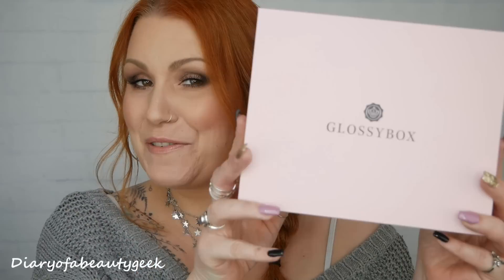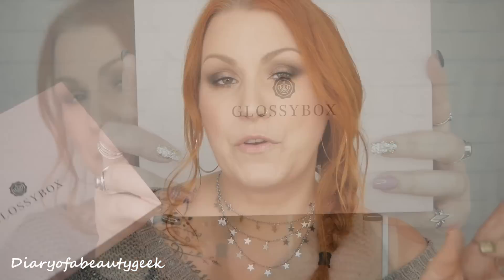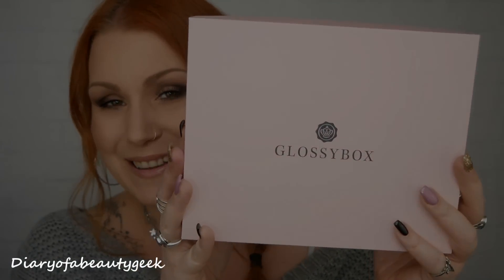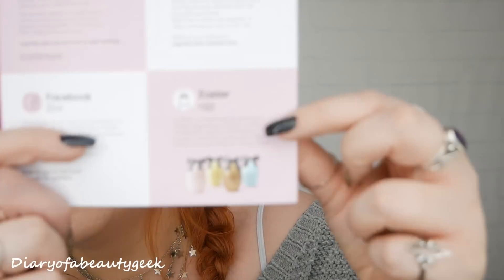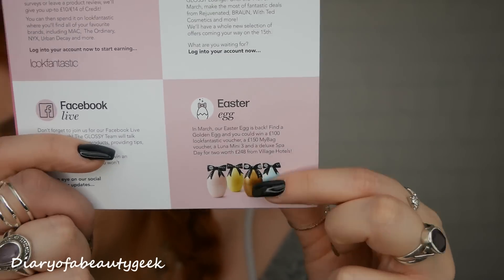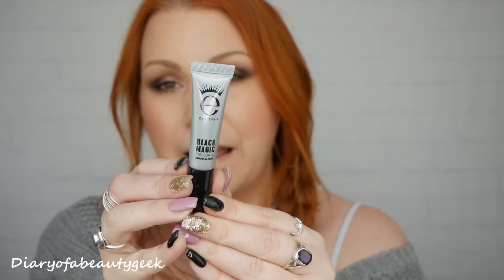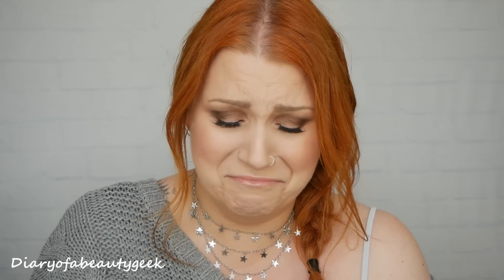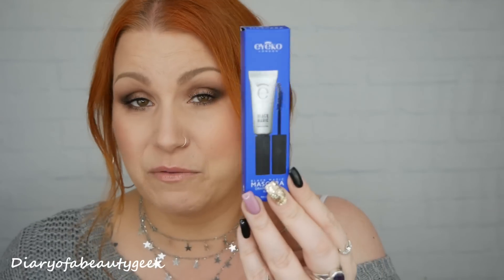GLOSSYBOX MARCH 2020 BEAUTY SUBSCRIPTION BOX UNBOXING - MY THOUGHTS?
🌸 £10 BEAUTY BOX - 5 BEAUTY PRODUCTS - ALL EYES ON ME THEME AND WORTH OVER £50🌸

Hi there, I shall be unboxing a Glossybox March 2020 beauty subscription box and Inside are 6  products with a total value of over £75!! Glossybox costs £10 plus £3.25 shipping - this is the UK version box.  You can cancel anytime.  They also have a 3,6 or 12 month subscription available too. I hope you enjoy watching my unboxing, Take care. Claire x

*** 12 MONTH PAYMENT PLAN *** Glossybox are now offering their 12 month subscription plan on monthly payments of £8.50 plus £3.25 p&p as previously, you could only pay for a 12 month subscription up front

Glossybox Limited Edition Mother's Day Beauty Box £25 for subscribers and £30 for non subscribers and worth over £100. Launching 10th March and subscribers have priority access at 9am and non subscribers have access from 12pm

This box was kindly gifted to me, all thoughts and opinions remain my own.

🌼Current Beauty Offers Online:
-ELEMIS x NINE Fresh Faced Beauty Skincare Gift Set was £55 now £27.50
-New Luxury Beauty box from Beauty Expert worth £220 costs £65
-Look Fantastic Mothers Day Beauty Box worth over £230 costs £49
-Look Fantastic x Estée Lauder Limited Edition Beauty Box worth £120 costs £44

💰Money off Links & Subscriptions:
*Beauty Kit Samples Link***
*Earn cashback at 4,500+ top brands with quidco.

Diaryofabeautygeek
Pembrokeshire
SA61 9EA